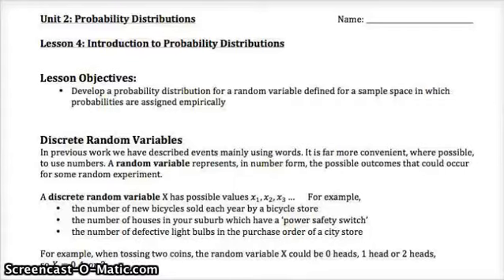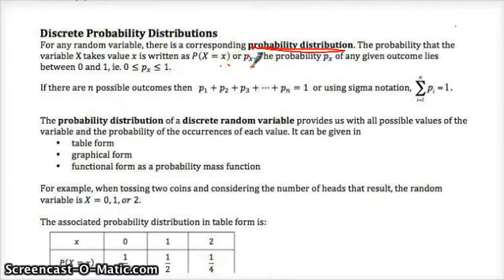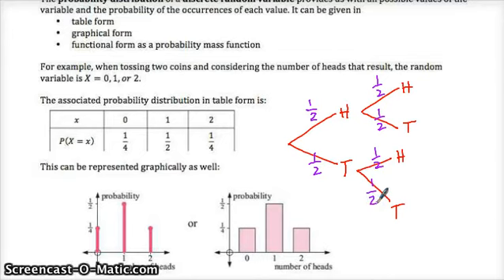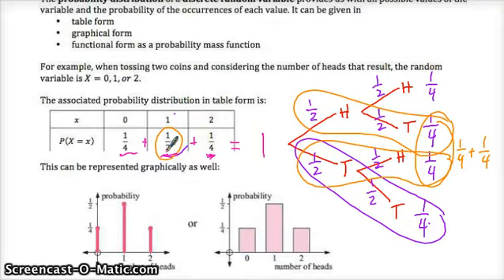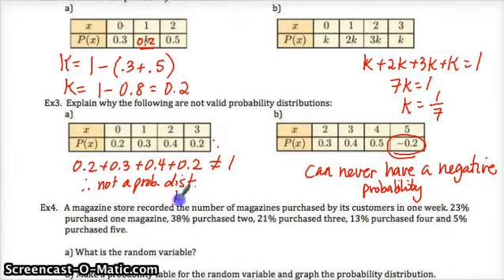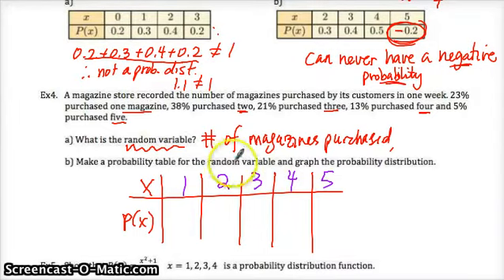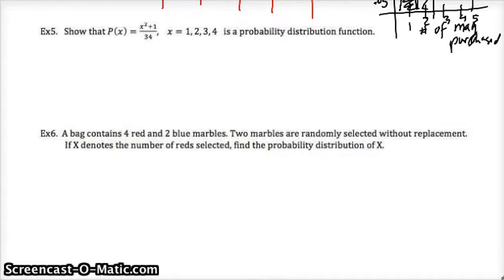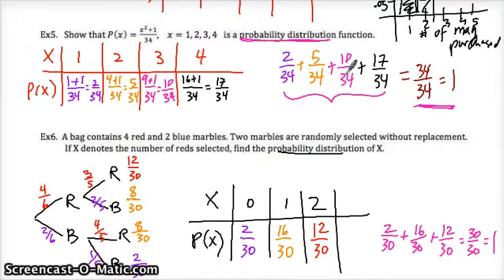Lesson#4 VIDEO Probability Distributions